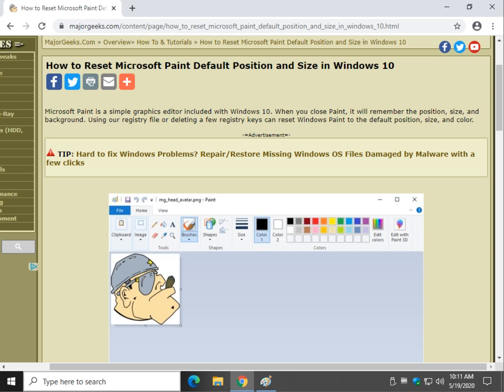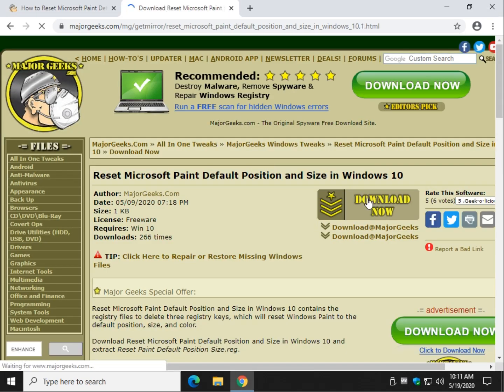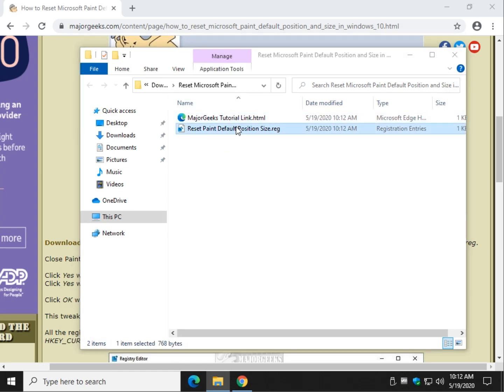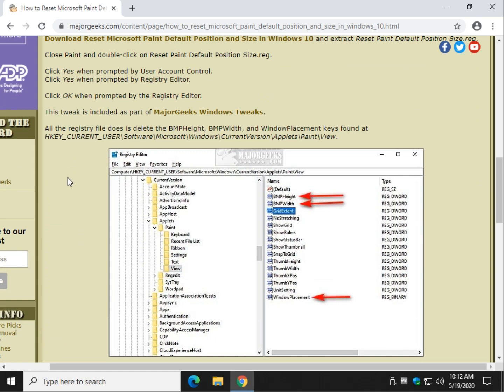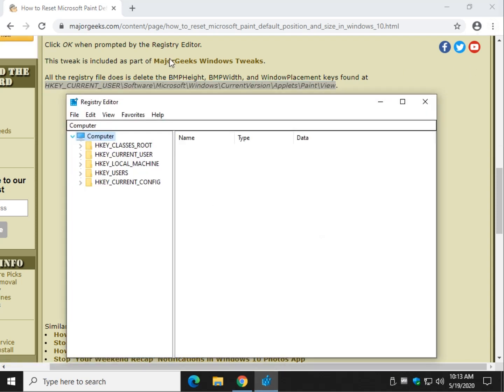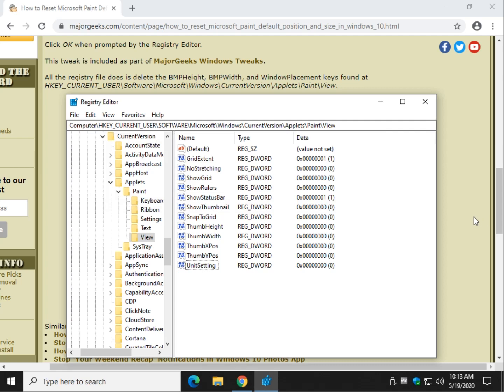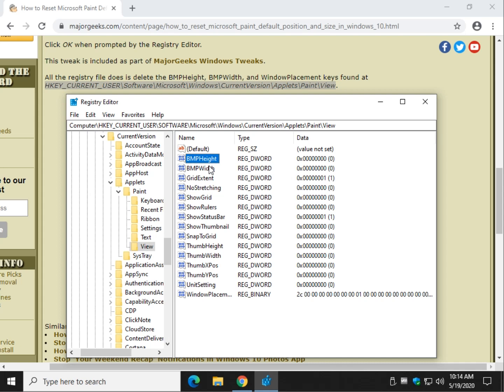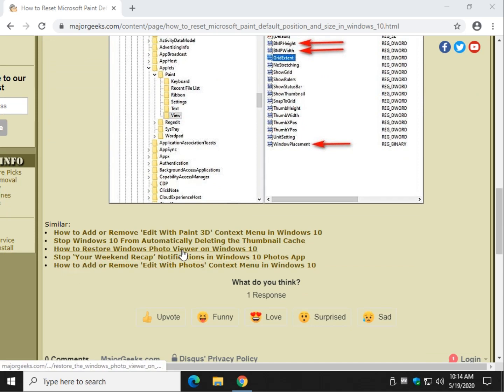How to Reset Microsoft Paint Default Position and Size in Windows 10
Microsoft Paint is a simple graphics editor included with Windows 10. When you close Paint, it will remember the position, size, and background. Using our registry file or deleting a few registry keys can reset Windows Paint to the default position, size, and color